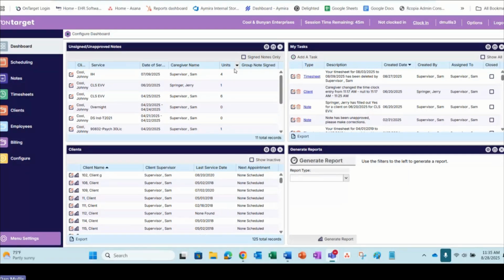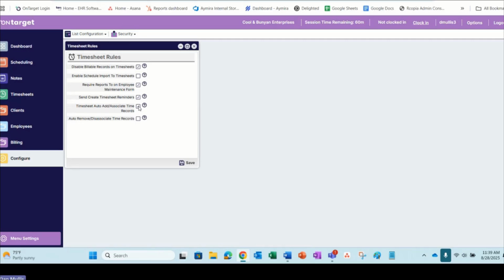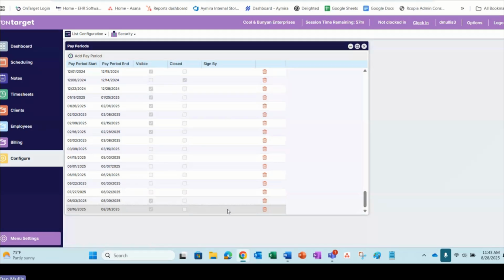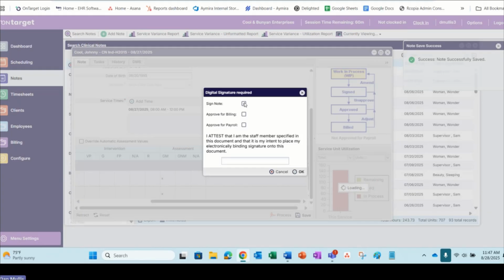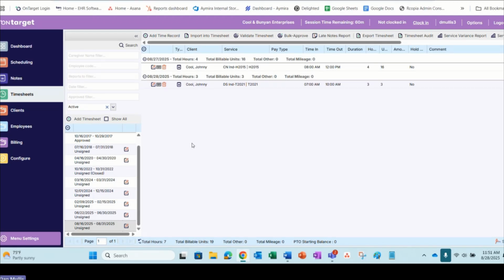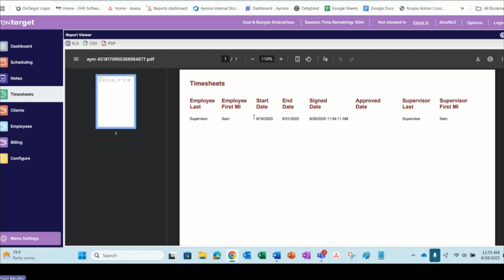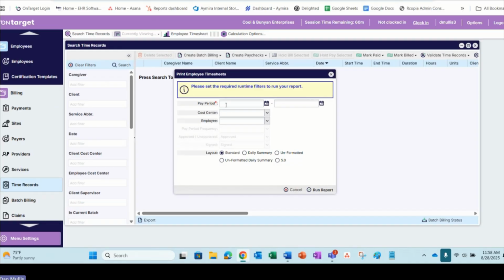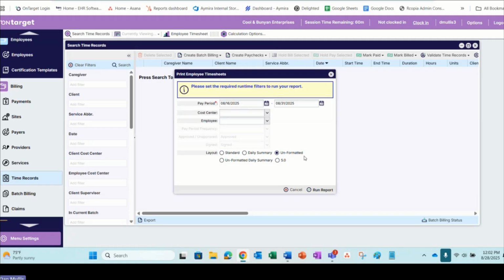Timesheets Webinar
Instructor Led Training - Webinar